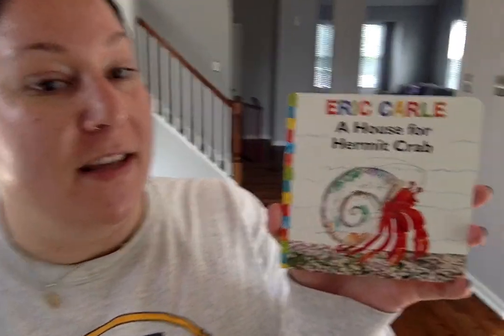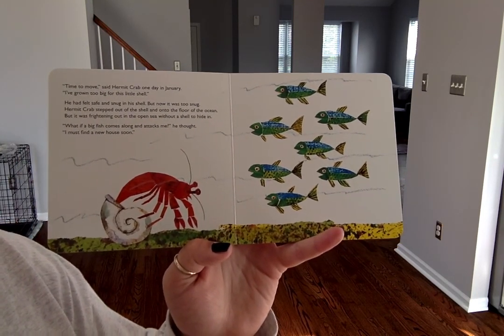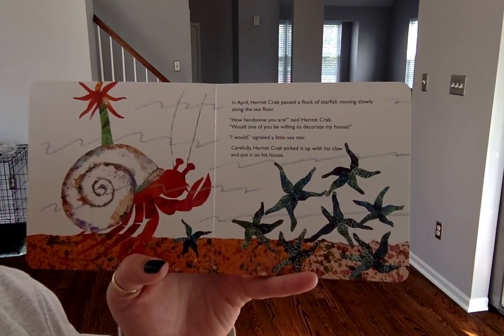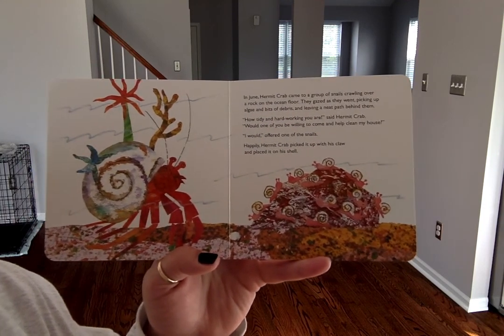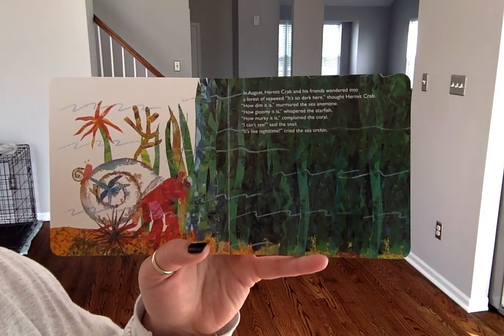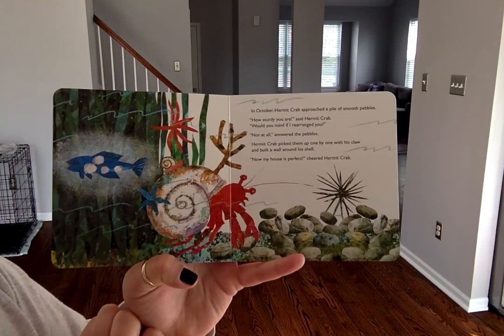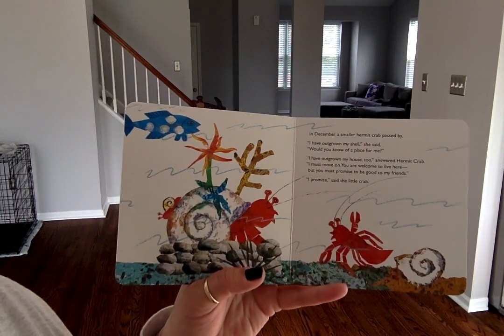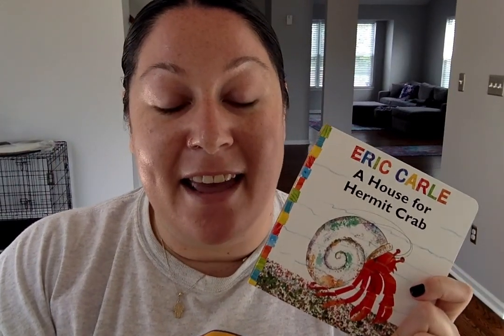A House for Hermit Crab by Eric Carle read by Ms. Stephanie